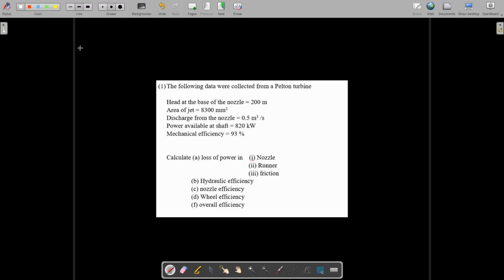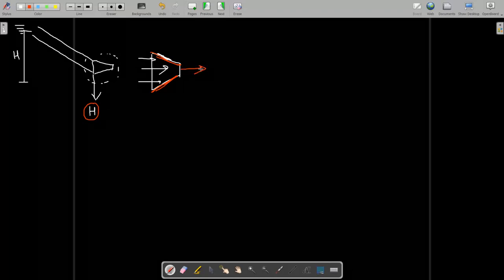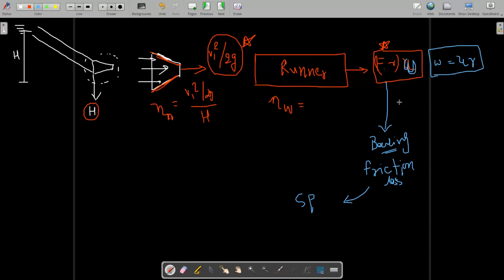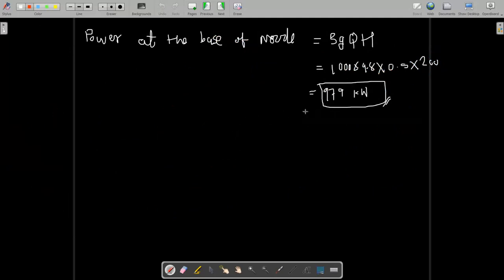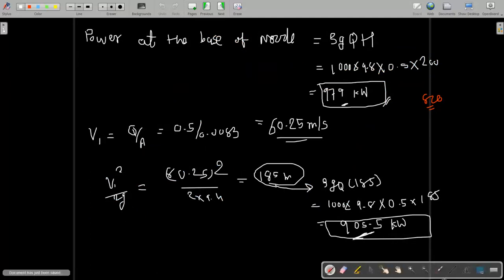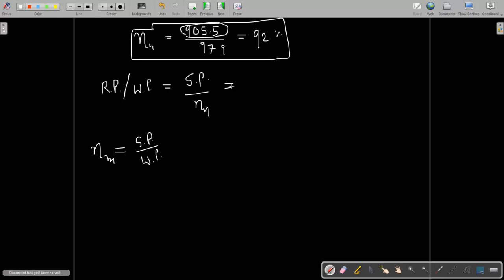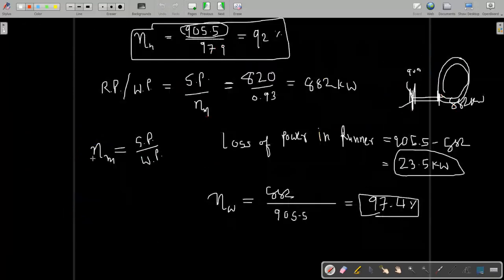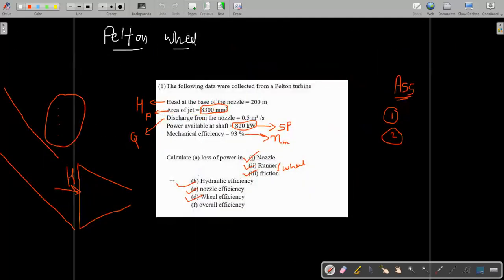NUMERICAL OF PELTON TURBINE || FOR GATE2021 ESE ISRO BARC EXAMS